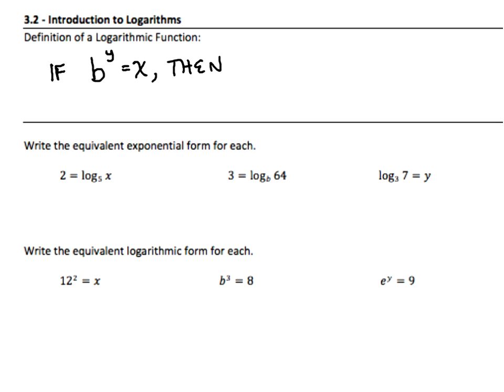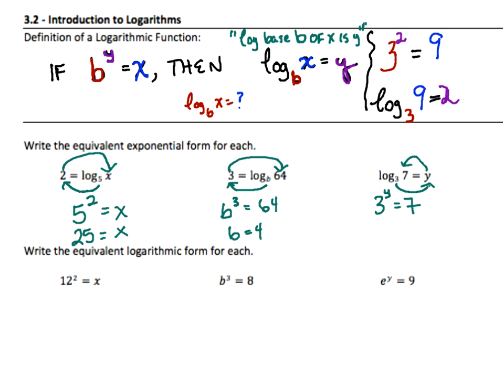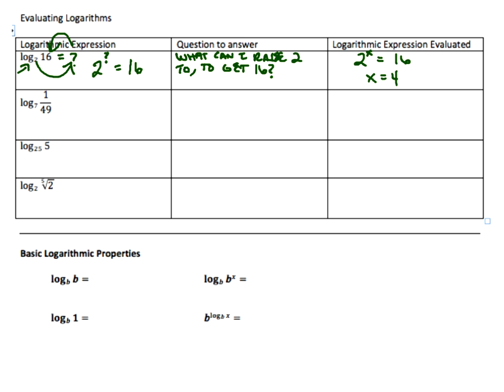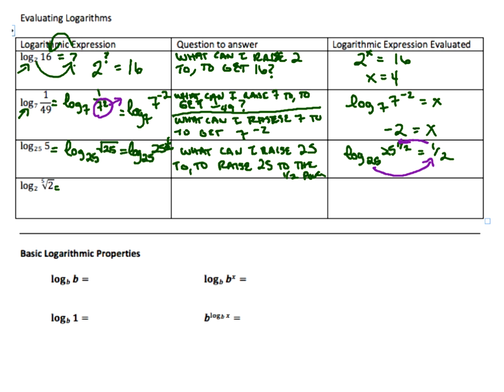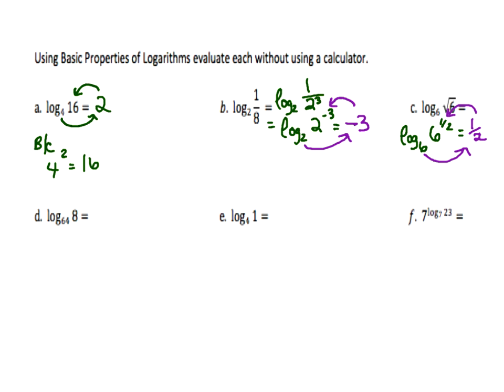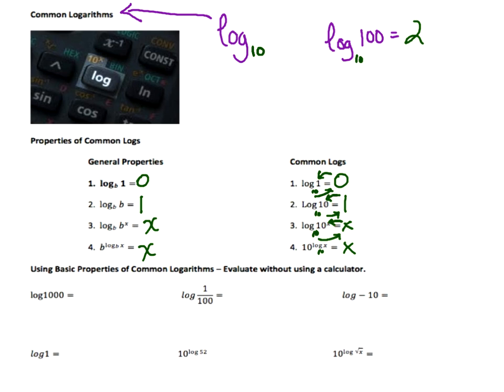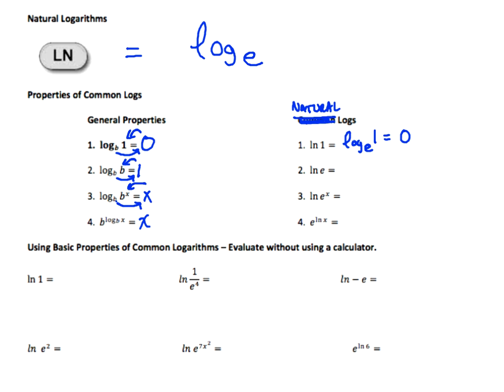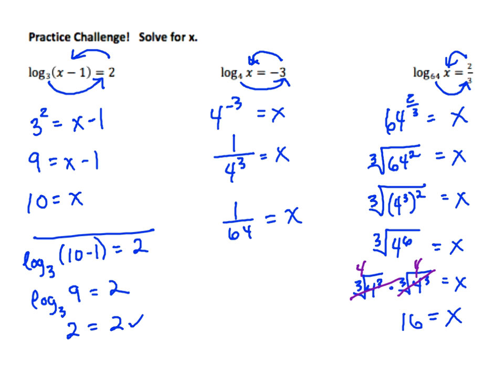MATH 1111 - 3.2